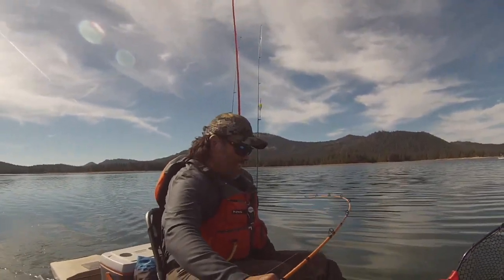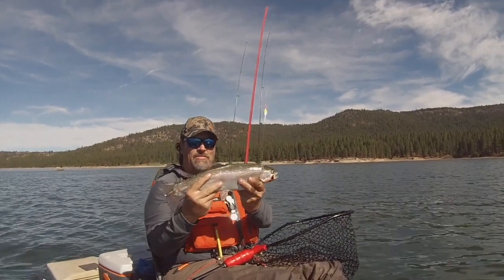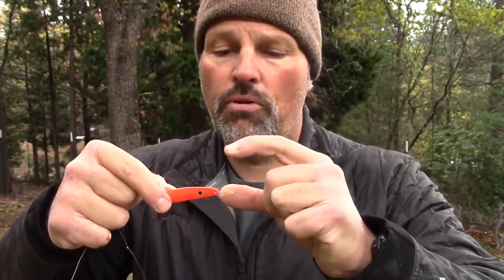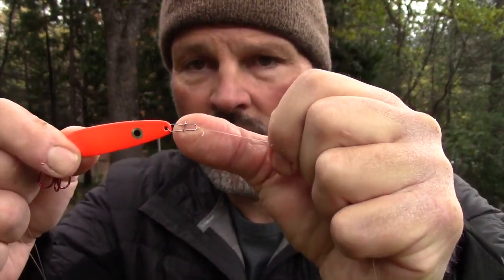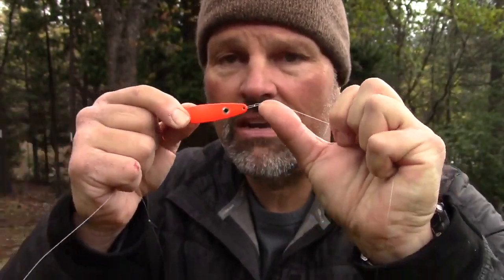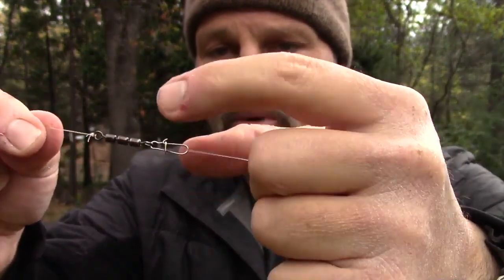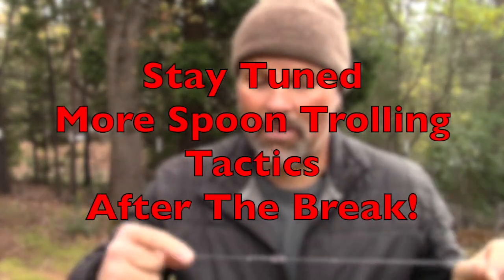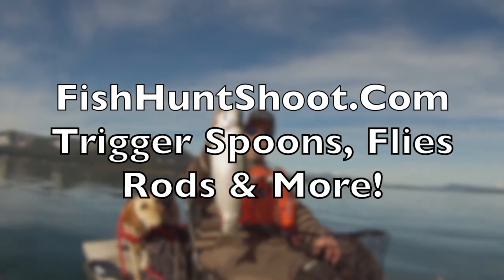How To Troll Spoons For Trout